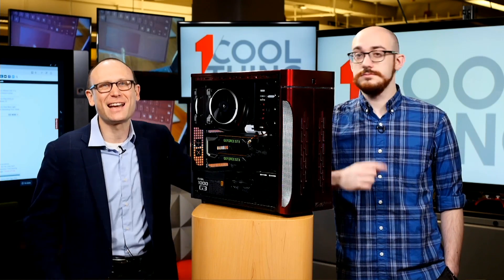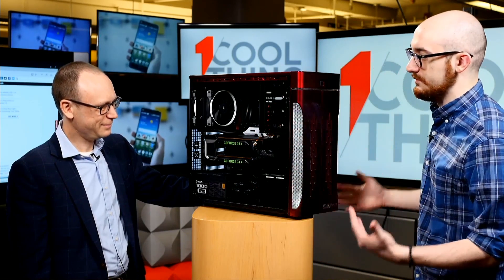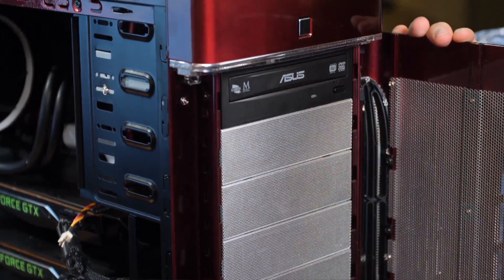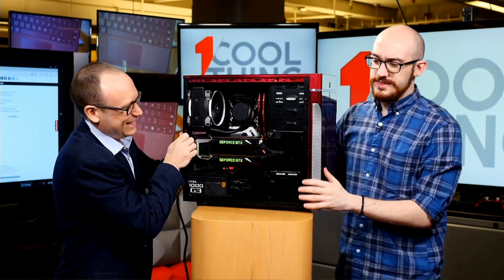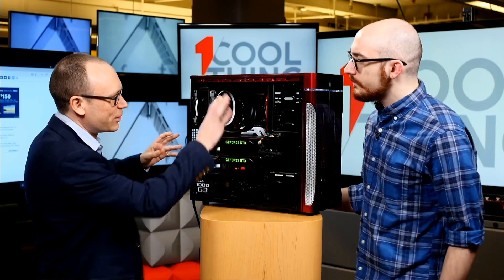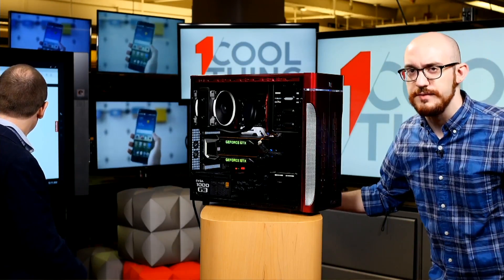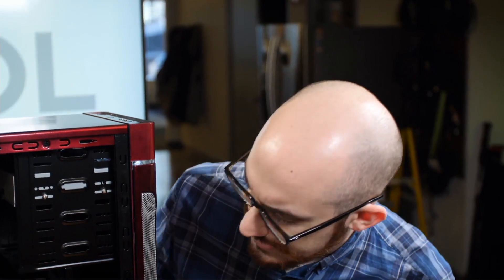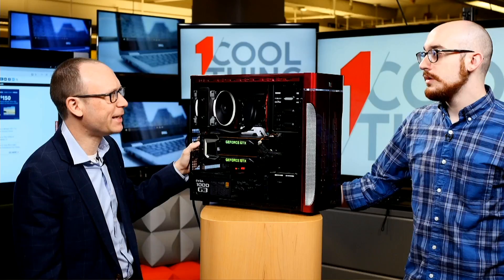1 Cool Thing: Falcon Northwest Talon (2018)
The 2018 Falcon Northwest Talon is a straightforward, configurable, and well-built high-end gaming PC. As configured, it delivers best-in-class performance at a price few will be able to afford.

Read the entire review of the Falcon Northwest Talon (2018) right here!